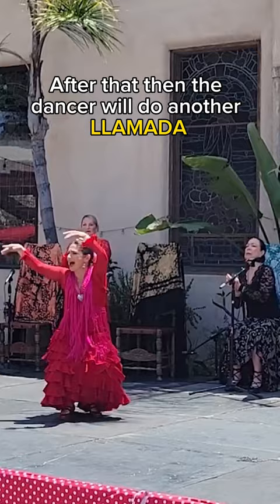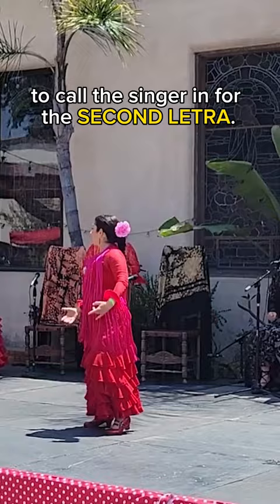Structure, structure, structure. 💃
Besides talking about KISSing 💋 flamenco (keep it strong and simple), I’m ALWAYS talking about the importance of knowing the structure of flamenco.

WHY?

Let’s say you're learning to speak Spanish. Can you imagine just memorizing 🧠 a bunch of words, phrases or paragraphs? I guess you can say that you’re *speaking* Spanish. But you probably have no idea what you’re saying AND you can’t communicate with anyone!! 🤐

Same thing in flamenco. You can learn a bunch of choreography but if you have no idea the parts of the dance, then there’s a piece missing! 🧩

✨ PS. Join me for a FREE live lecture on Zoom and you’ll be able to SPEAK flamenco as you DANCE flamenco!! Link in below!

💃🏻 THE ONLINE FLAMENCO STUDIO ACADEMY: Hands down this it the BEST online flamenco dance education out there- a true "University of Flamenco!" You will unleash your inner flamenca and dance with your entire MIND, BODY & SOUL! Over 55 video courses for new beginners through advanced levels in foundational movement, technique, choreography, lectures, plus a thriving community and guidance from Rina.

TRY THESE OTHER FREE DANCE SERIES!

🔴 FREE BEGINNER'S GUIDE TO FLAMENCO: Learn the foundations of basic flamenco technique: Braceo and Taconeo. Perfect for new beginners!

🔴 FREE FLAMENCO FOOTWORK DRILLS: 9 technique lessons & drills to get stronger and faster flamenco footwork.

💃🏻 Join us on the Online Flamenco Studio FREE Community Group on Facebook! Here you'll find clarity to the mysteries of flamenco, ways to deepen your flamenco practice, and share your love for this amazing art form.